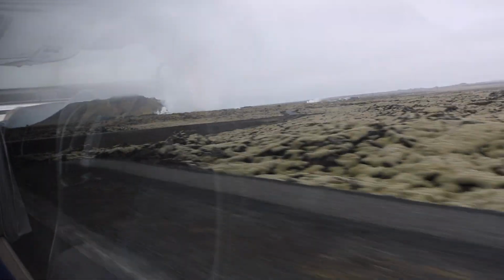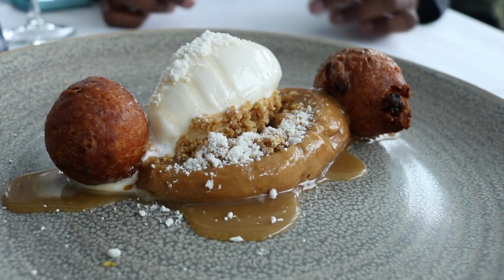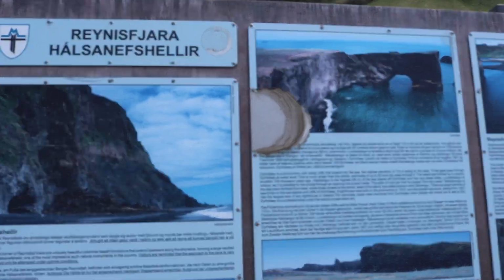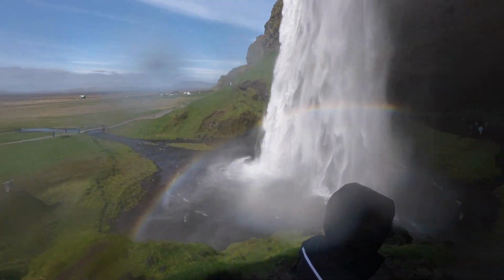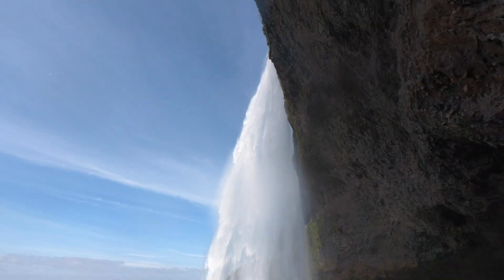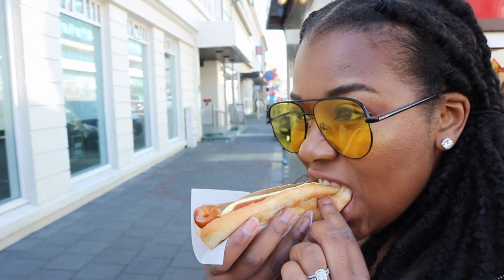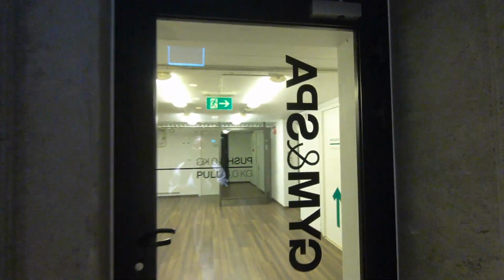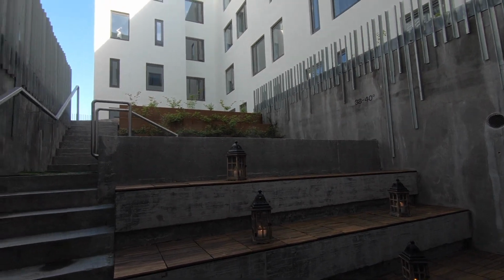ICELAND TRAVEL VLOG | Blue Lagoon, Reykjavik + South Coast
Switch to watch in HD!

This is a Travel Vlog of Travels to Iceland!

All Footage was taped with Go Pro Hero 4 HD or Cannon 5TI

Air was Wow air
Tours and Hotel found via Trip Advisor CenterHotel Miðgarður| Laugavegur 120, 105 Reykjavík Iceland   . I booked through TripAdvisor but compare with Expedia etc for best rates.